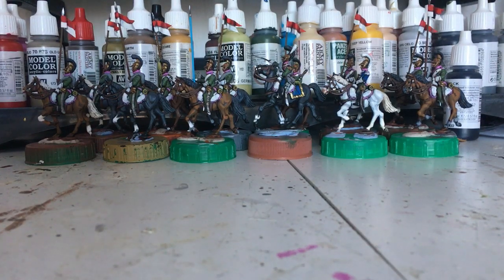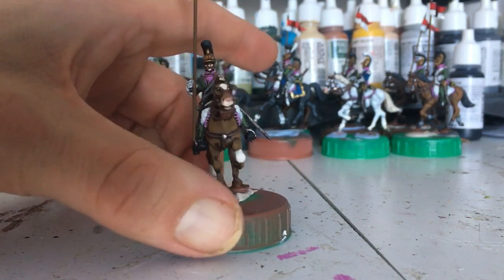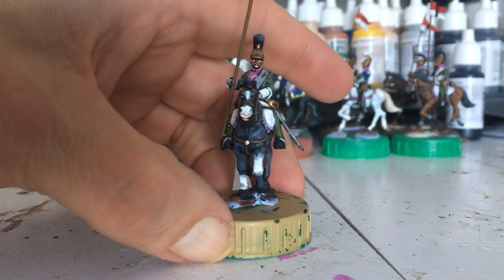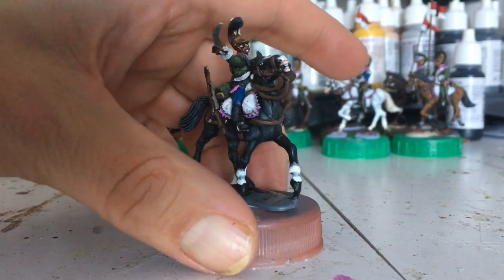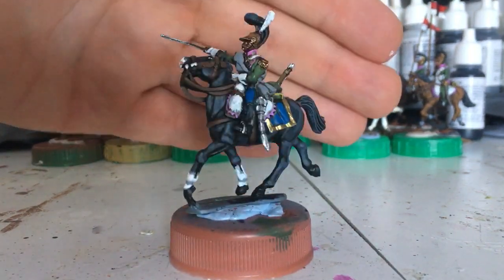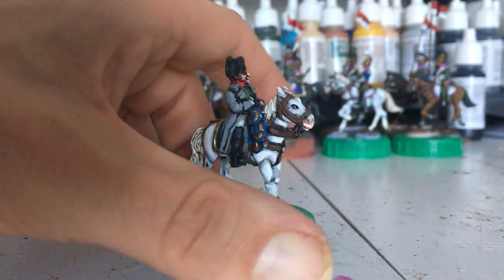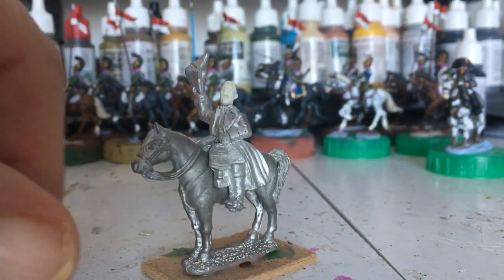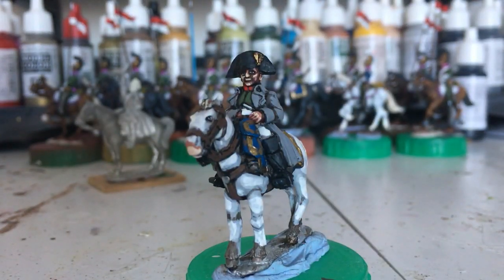French Line Lancers. Napoleon. NapoLEON. And a bit of waffle